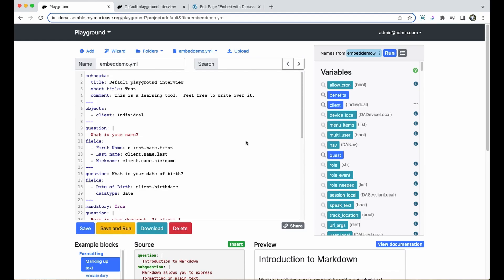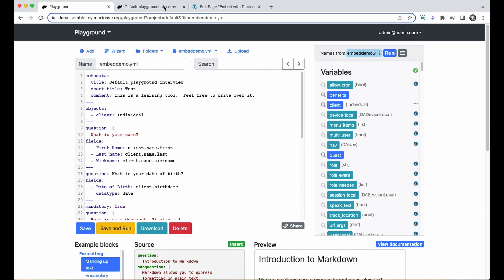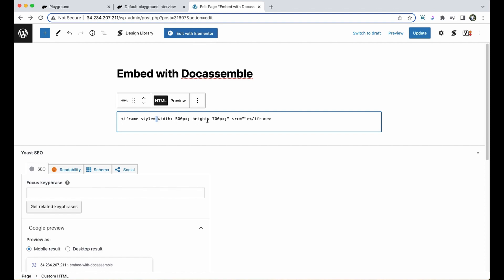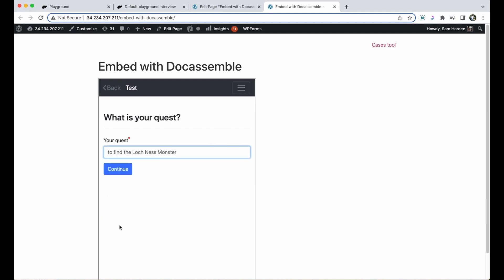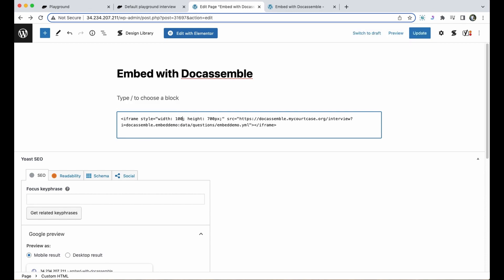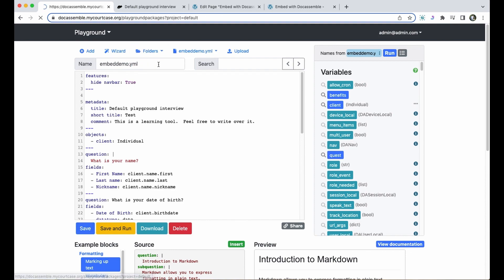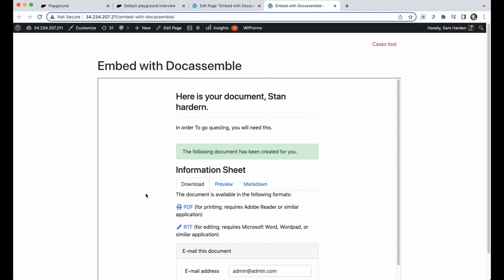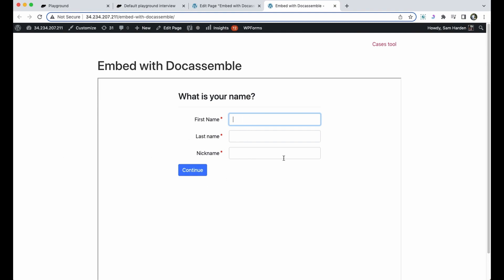How to embed a Docassemble interview on another webpage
How to embed your Docassemble interview on a different website using an iframe so that users can access it from there.